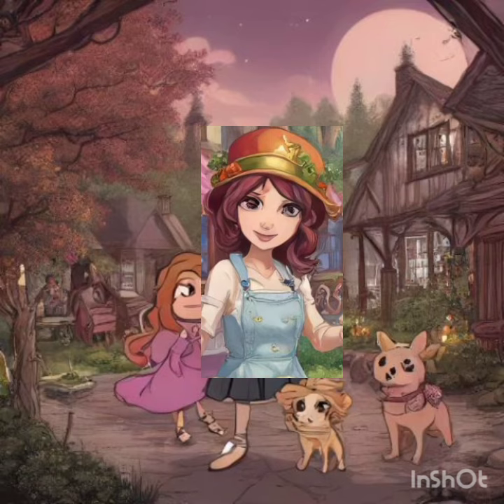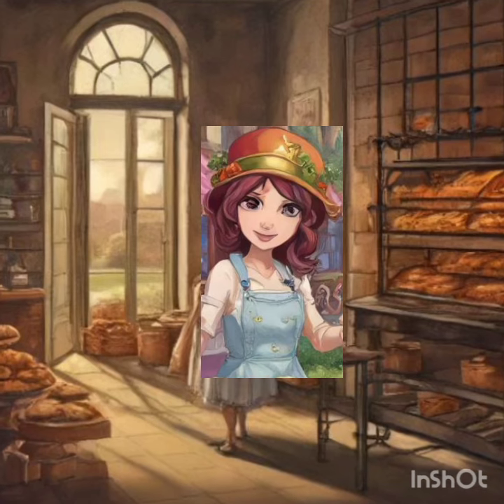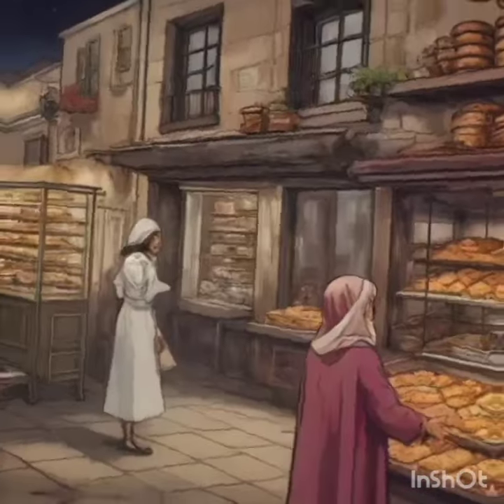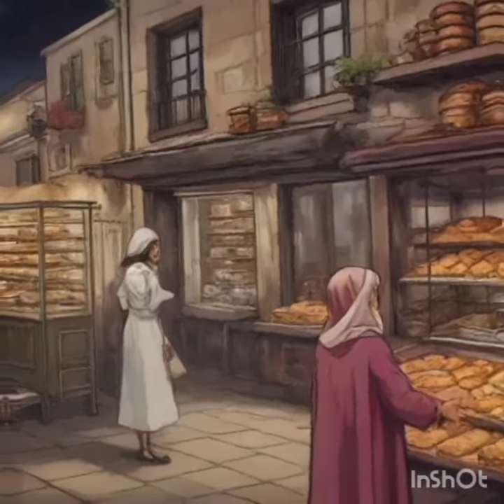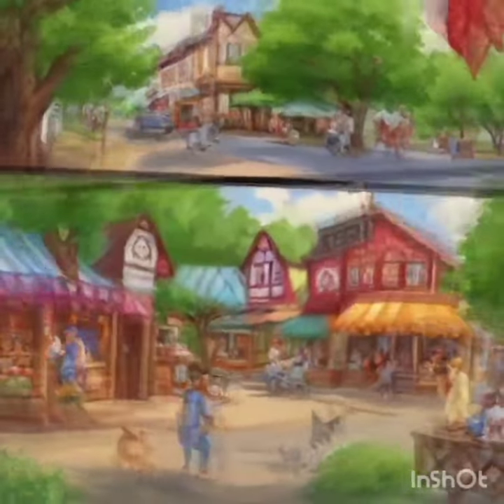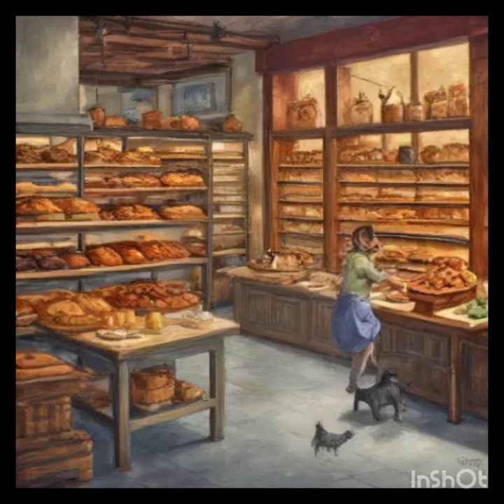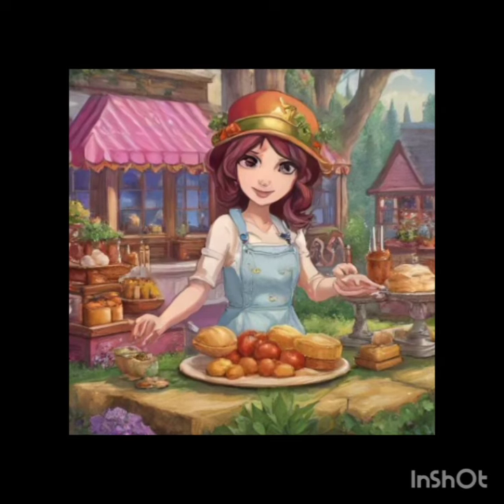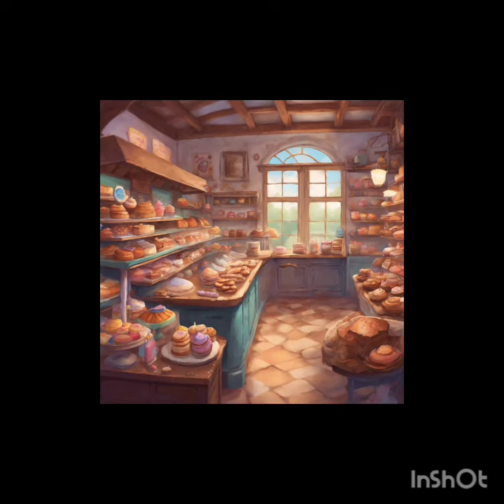MYSTICAL MUFFIN ADVENTURES 🧁🥧🍪🍰 | MIMI BAKERY | S1 EP 01 | @KalviyeMutharkanAjmalFarhan =ENGLISH=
MYSTICAL MUFFIN ADVENTURES 🧁🥧🍪🍰
| MIMI BAKERY |
S1 EP 01 |
===OWN CREATION ===
Please Support me Friends . Thanks